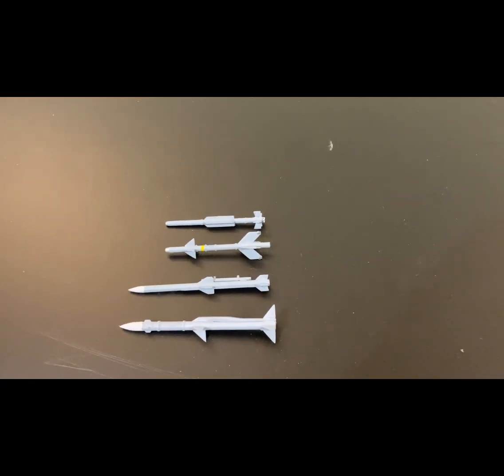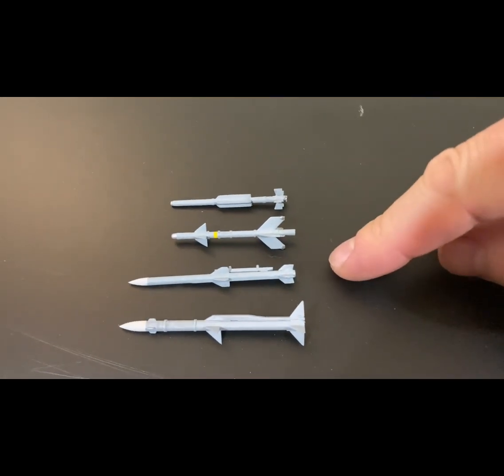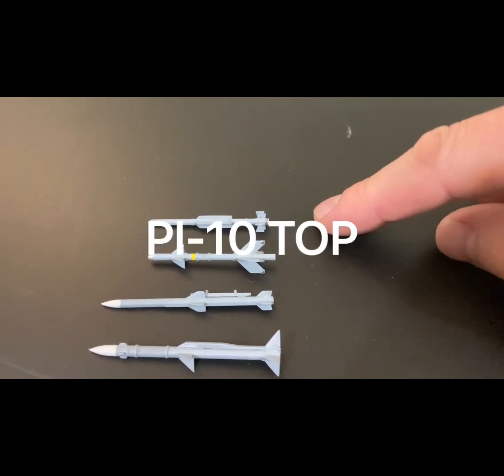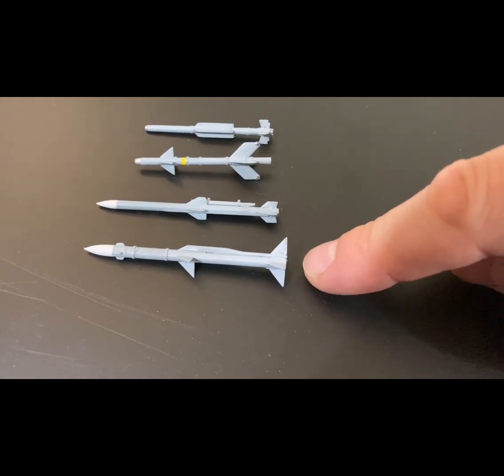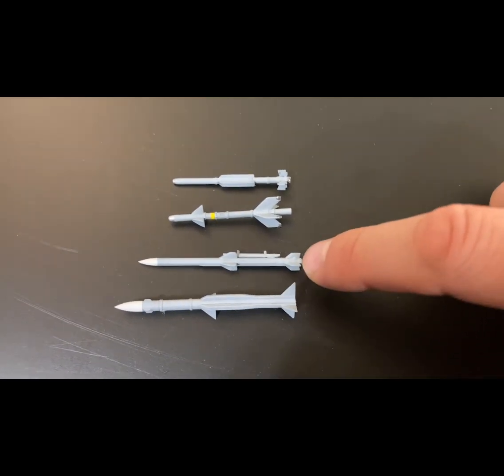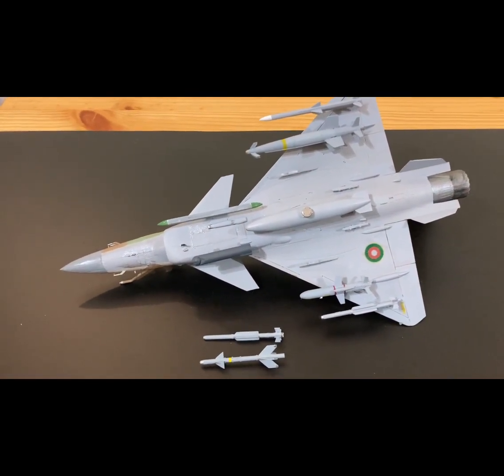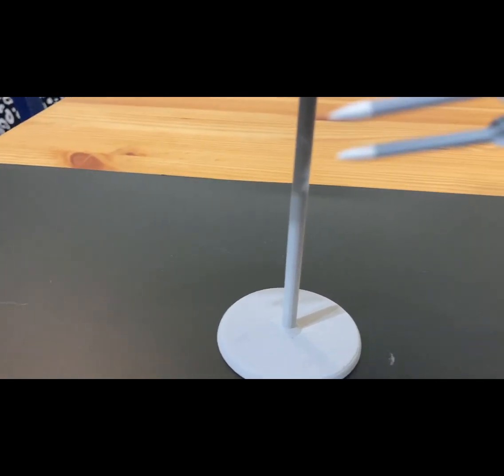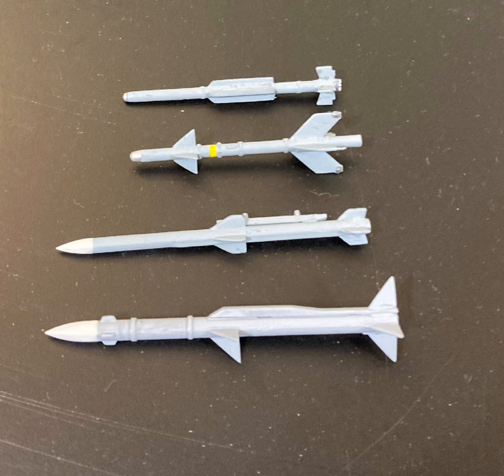1/72 Book of Armaments. Chinese PLAAF Air to Air Missiles - to assist with model aircraft kit build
Pl-8
Pl-10
Pl-12
Pl-21
Pl-15

I haven’t covered the PL-7 or 11 as I don’t use these and they are basically licensed productions of somewhat obsolete missiles!

I am convinced what Trumpeter market as the PL-13 is the PL-21 but I’m ready to be corrected :)

I think that it is the PL-21 due to its size!  The PL-13 (or PL-12D) is meant to be the equivalent to the Meteor missile.  What Trumpeter have modelled is significantly larger.  As the PL-21 is significantly larger and is designed as an extreme long range missiles I think that this is therefore more likely to be it.

Finding details on Chinese missiles is really hard!